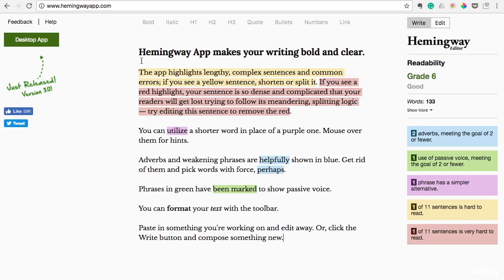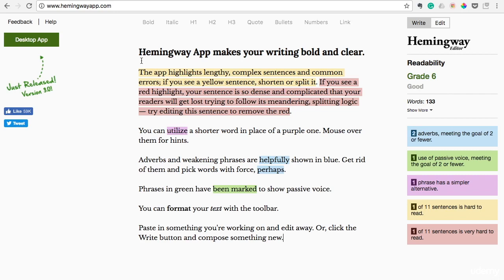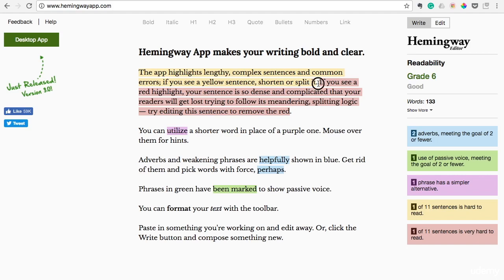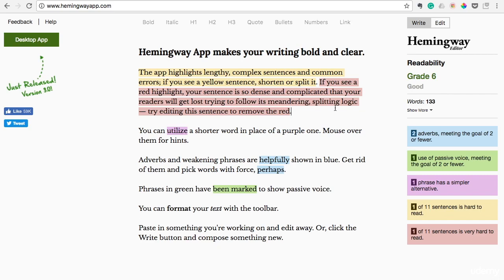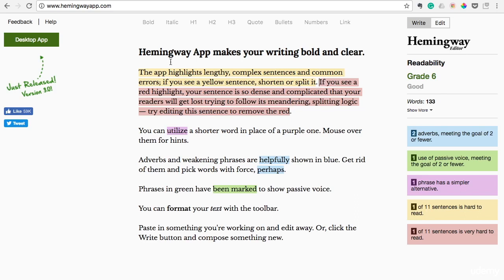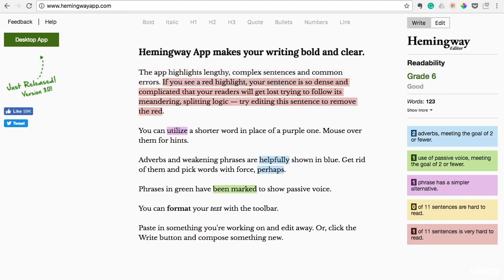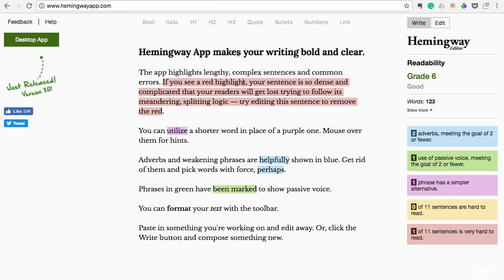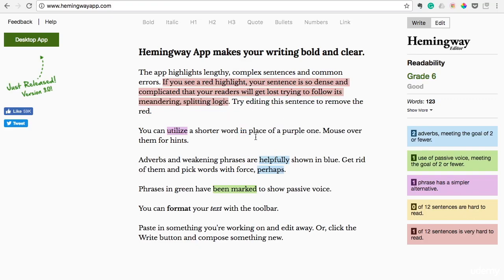#8. Best Tool for Making Your Writing Clear and Easily Readable | 10 Best Tools for Blogging.